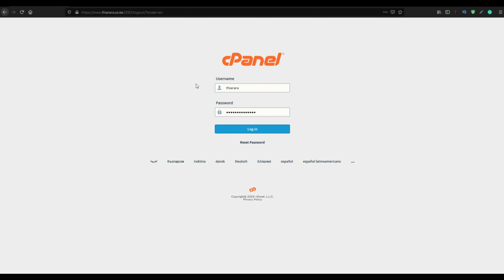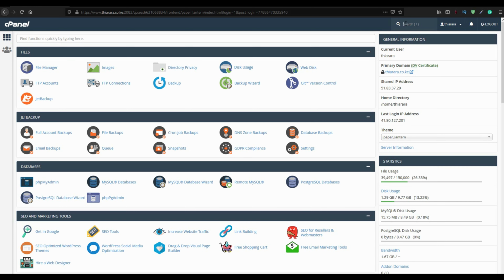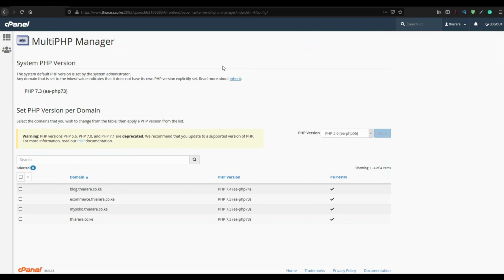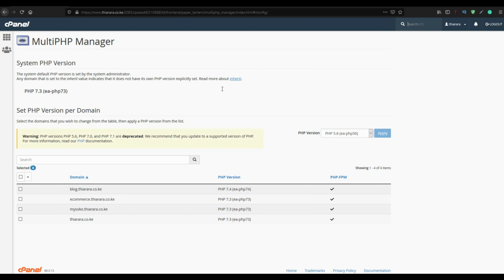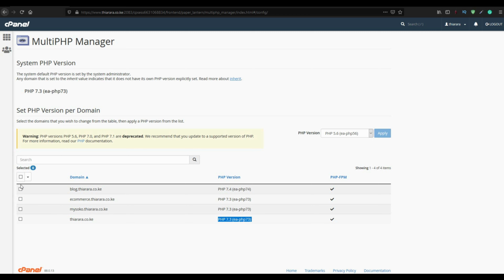How to Upgrade your PHP version using C panel.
Learn how to upgrade your PHP version Using Cpanel. Is very easy, check on the tutorial for more.